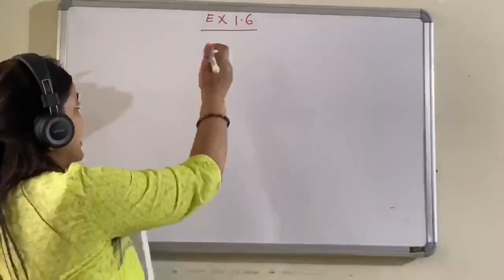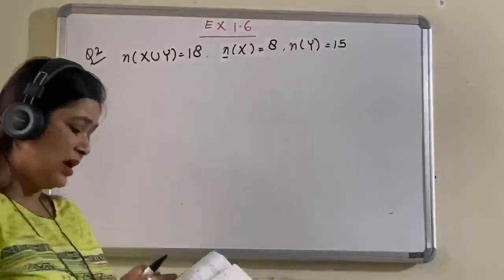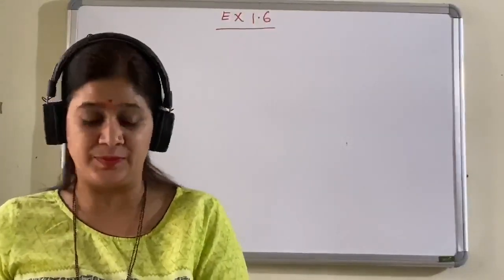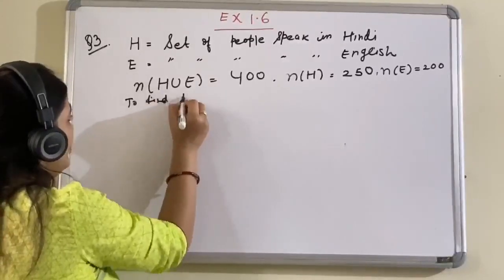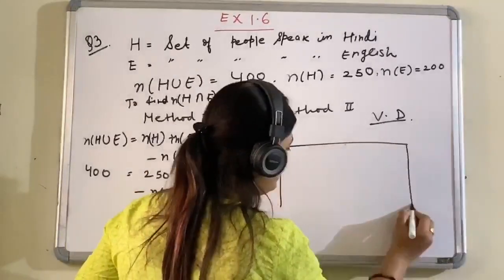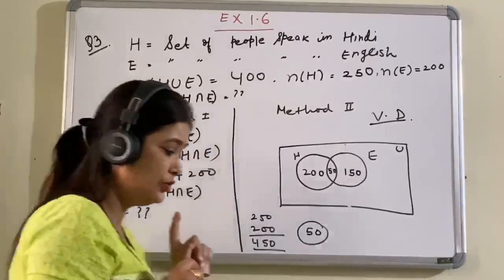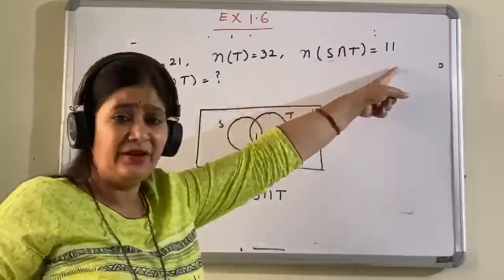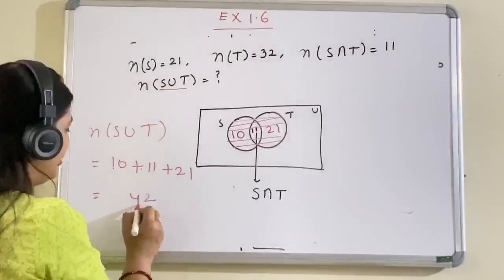CLASS XI CH. 1 SETS - SOLUTIONS OF Ex. 1.6